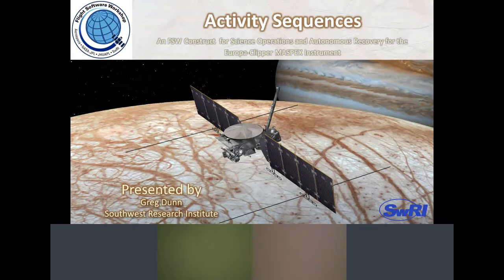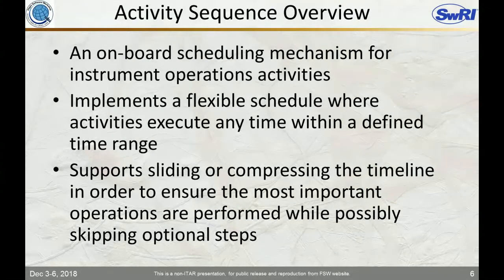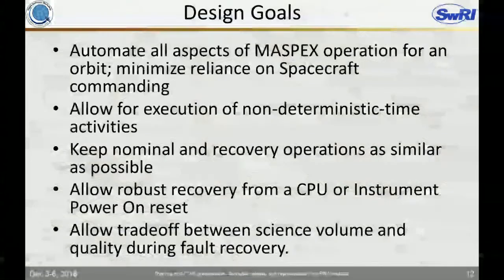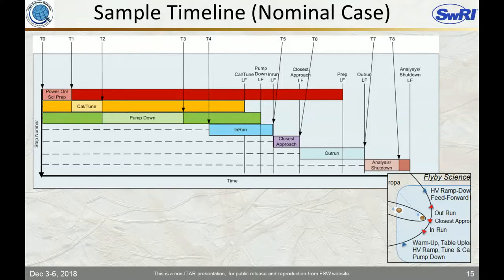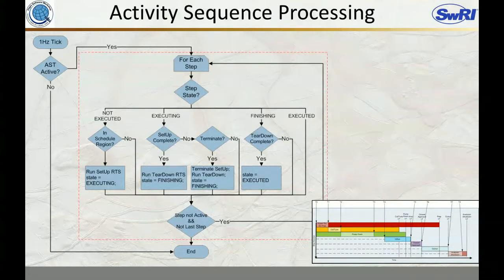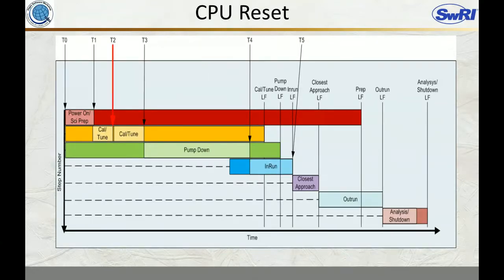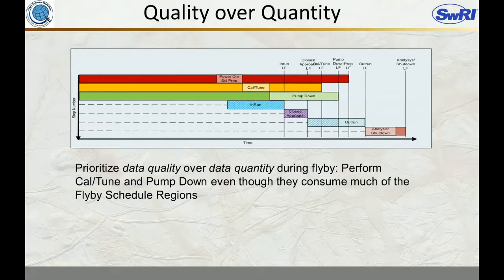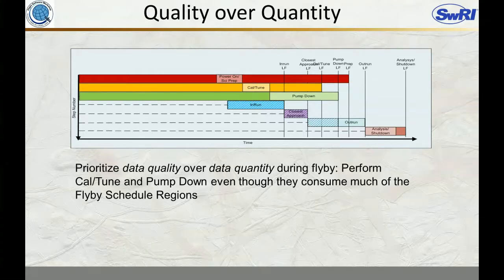2018 Activity Sequences